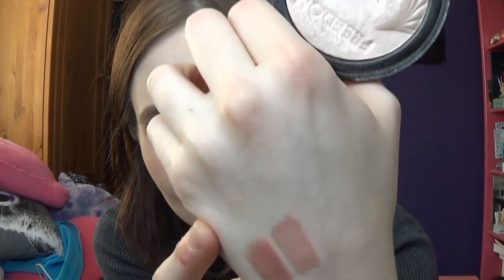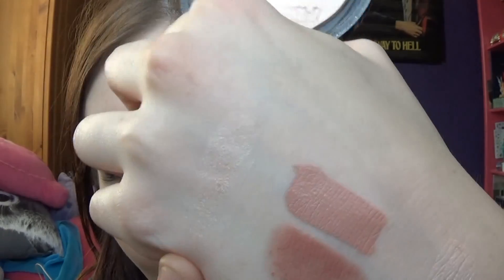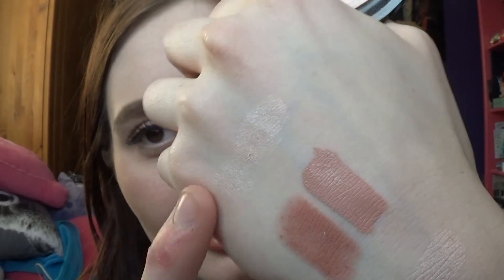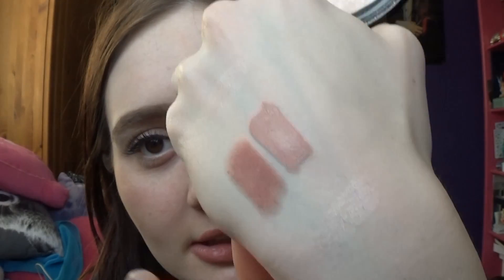February Favourites & Fails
All of the things I have been enjoying or disliking this month!
Yes I know I have a little bit of eyeliner under my eye, it's annoying me aswell, LOL.

Products mentioned:
Vitamin E refreshing toning mist
Nivea soothing cleansing moose - normal/dry skin
Pink grapefruit body butter and lip butter
Freedom pro studio priming water
Milani matte lipstick - matte naked
Jeffree star liquid lipstick - i'm nude
Freedom pro highlight - diffused
Make up gallery make up sponge
Fake nars eda brush
Vitamin E gentle micellar solution

Top: M&S
Lips: La girl lipliner - natural